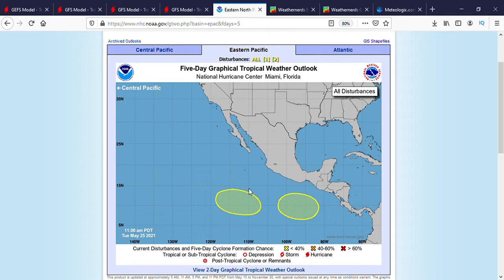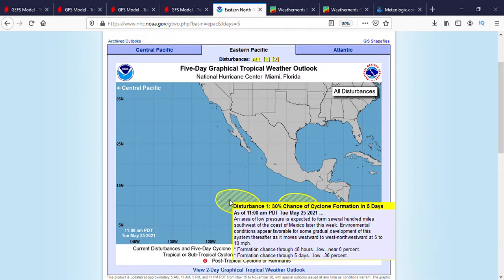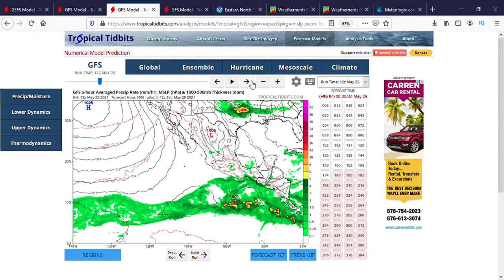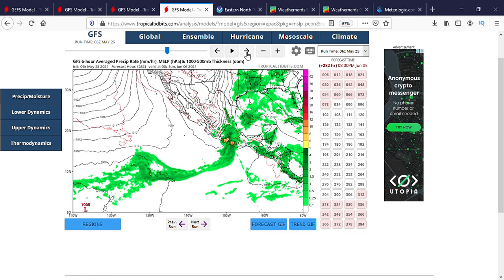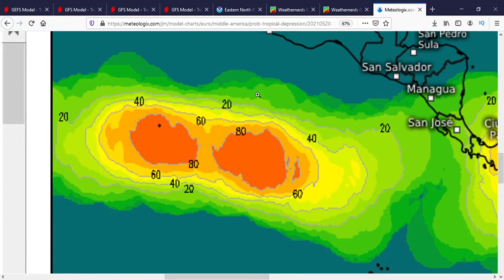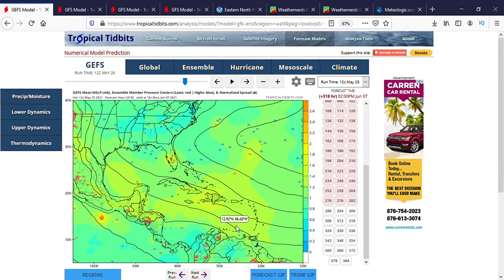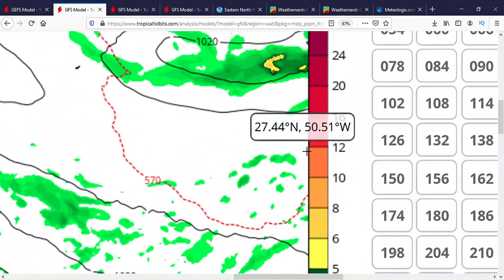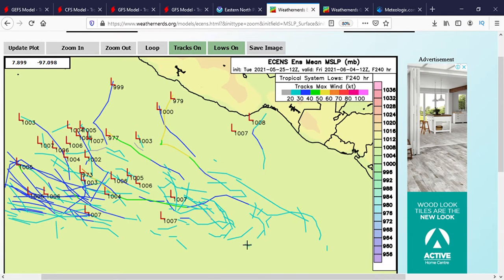Eastern pacific storm(s) on the horizon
Today i will be discussing the possibility of storms in the eastern pacific and a possible disturbance in the atlantic